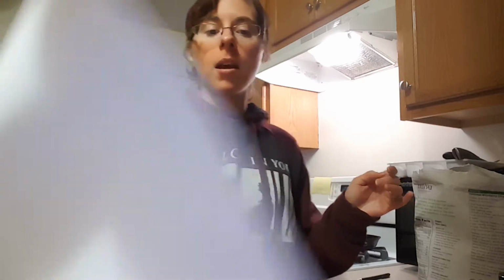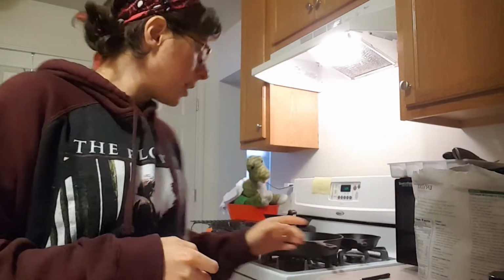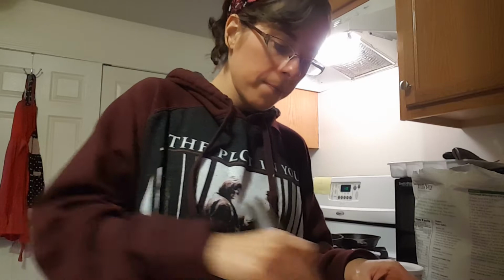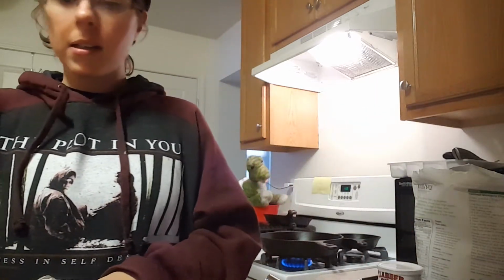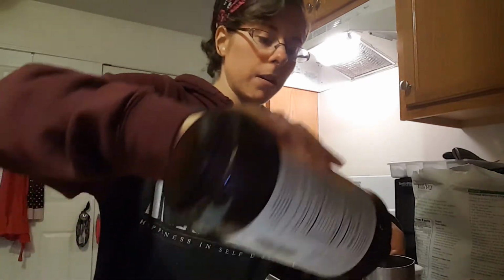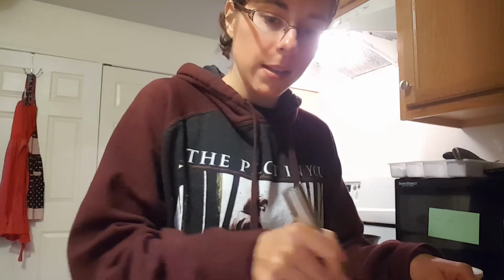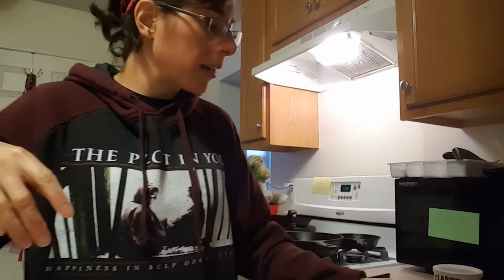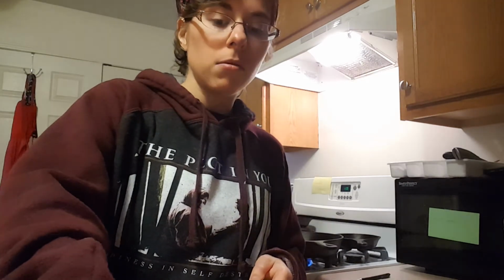Light and fluffy coconut flour pancakes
Truly one of the easiest pancake recipes out there that fits the bill of light,fluffy, and quick.